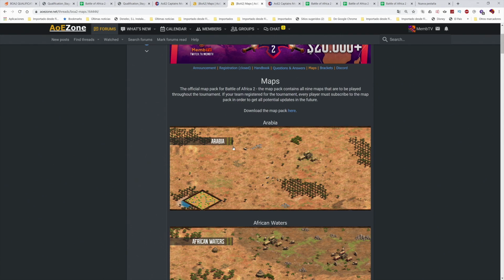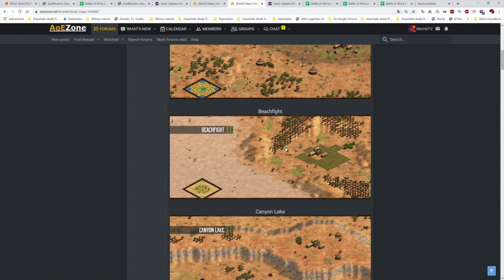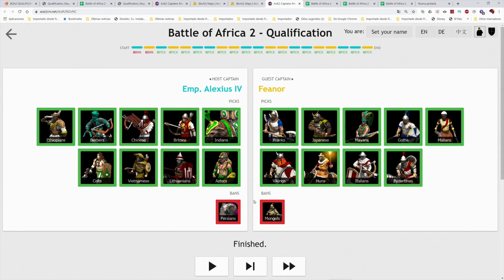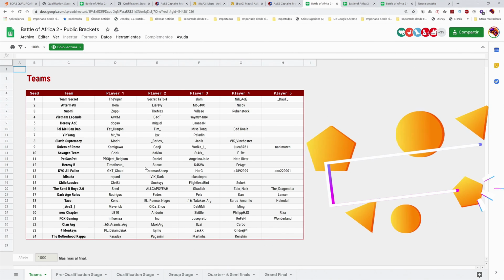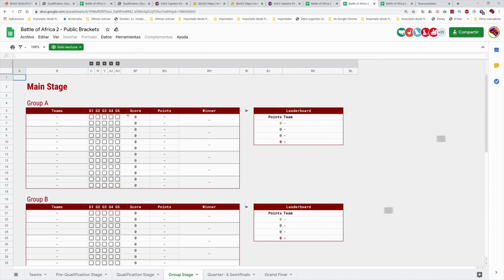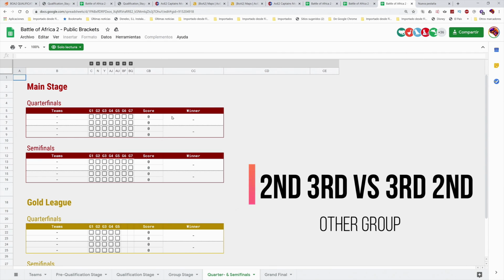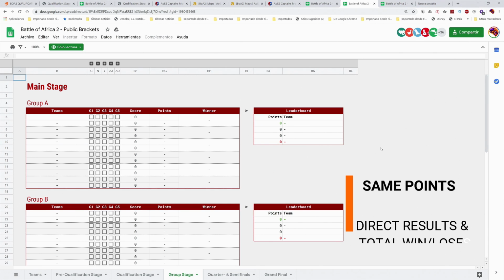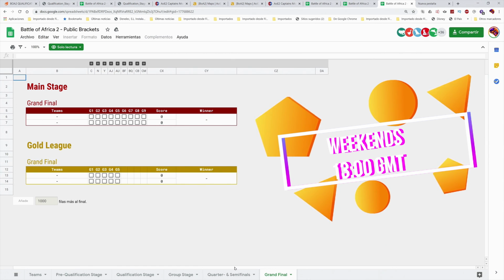Battle of Africa 2 All what you need to know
This video give you most of the information you need to know about Battle of Africa 2, also remember that i will put now the most important links, but be really careful checking the spreadsheet because they might contain SPOILER if you didn´t watch on twitch, im uploading all games, from 11th May on youtube.

In the link (teams) you can surf all over the diferents tabs and see all the information.

Mods that i use: (on voobly)